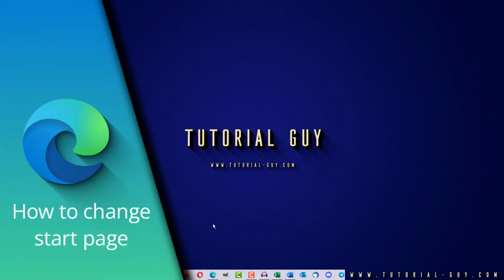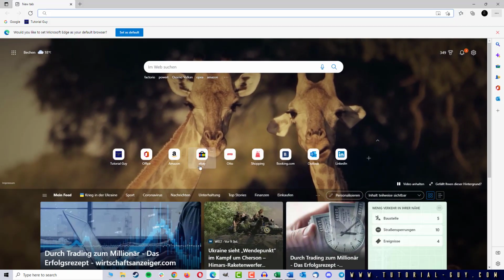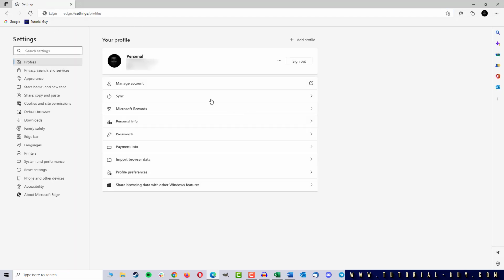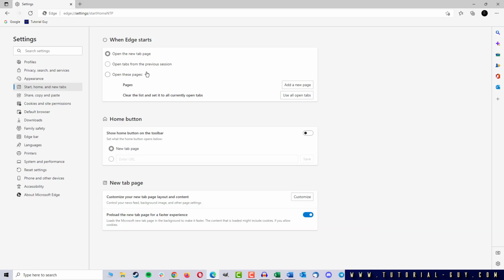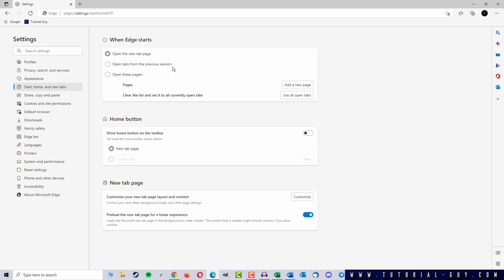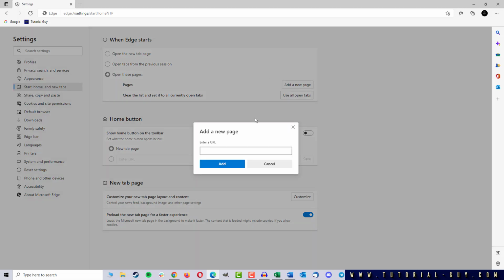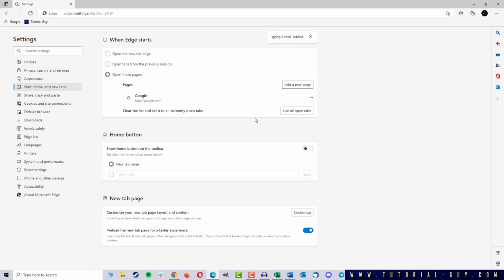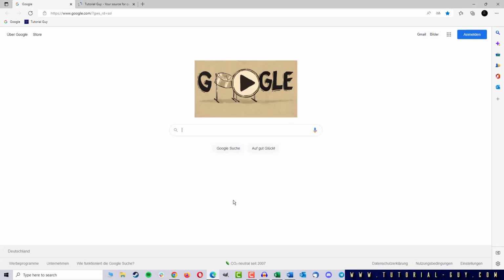Change homepage in Edge | How to change Edge start page ✅ Tutorial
With just a few steps you can change your homepage in Edge. And the good thing is, that you can use two or even more sites at a time for this setting!